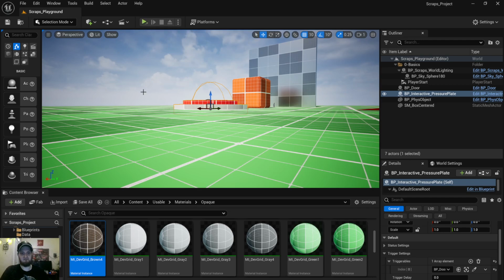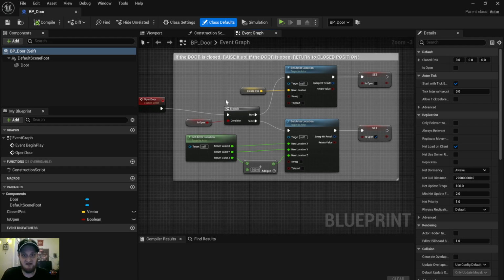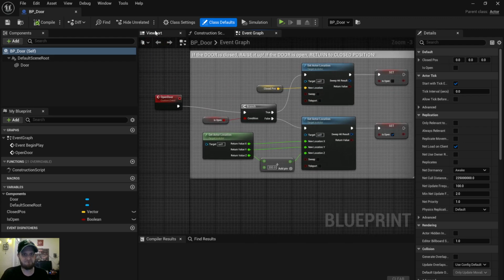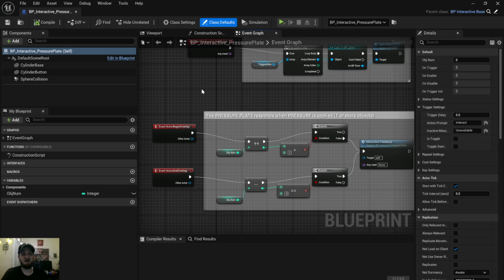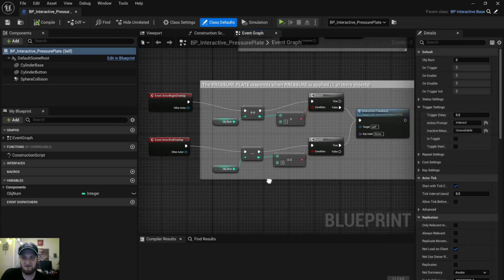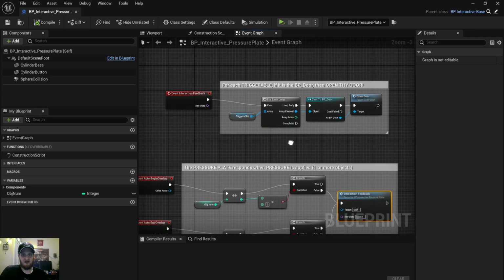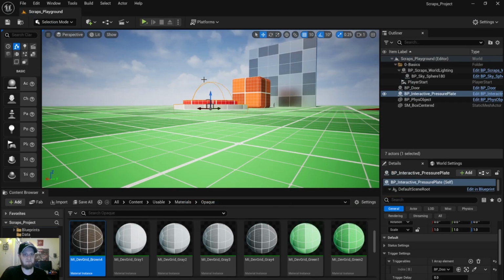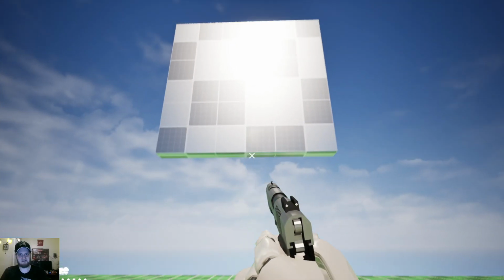IntroductionVideo_DES03_LeRouxJacob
This is my intro. video and me talking about something I made within an hour to show what I can do on a basic level with a pressure plate and using blueprint communication.